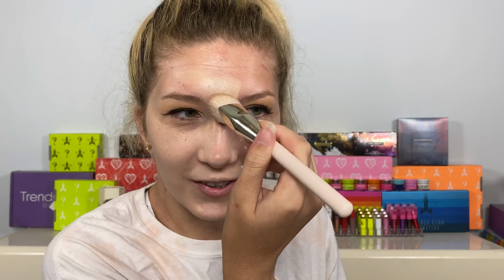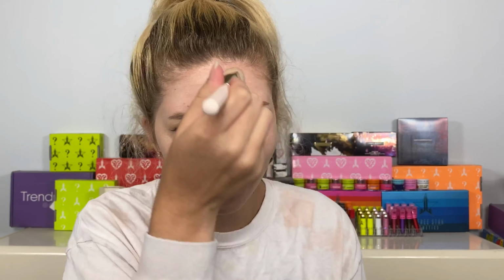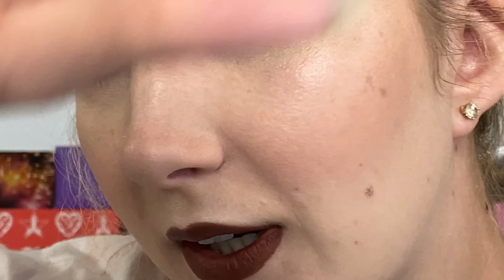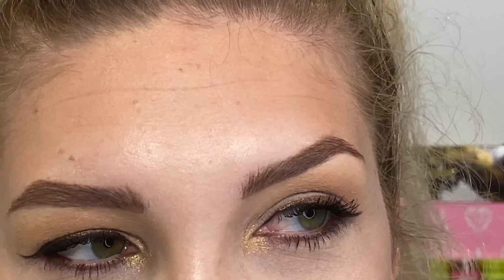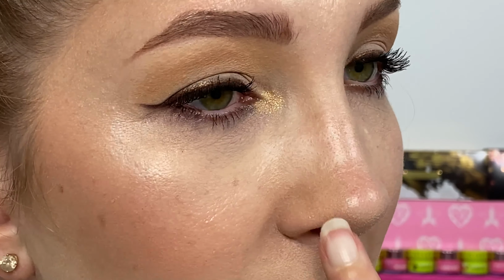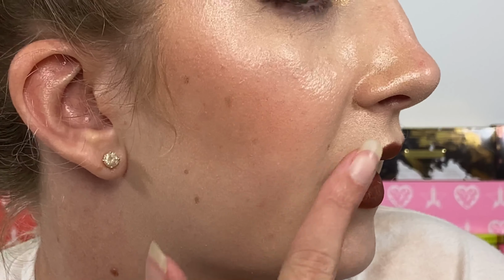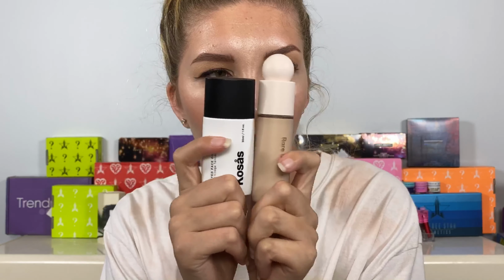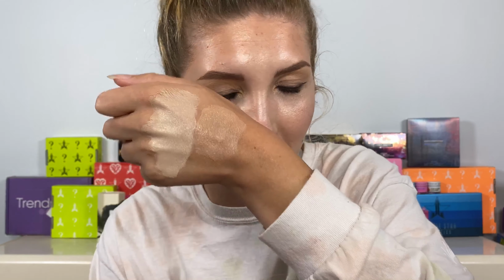Rare Beauty 12H WEAR TEST Full Face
Today is wear test day! There’s no claims of being long wearing with a lot of rare beauty products but I still wanted to do a 12 hour wear test for y’all to see how this lasts on my skin! I do have combination skin! What do y’all think of Rare Beauty?!

liquid touch weightless foundation $29
My shade 130N
liquid touch brightening concealer $19
130 N
always an optimist illuminating primer $26
always an optimist 4-in-1 prime and set mist $24
liquid touch foundation brush $28
liquid touch concealer brush $16
soft pinch liquid blush $20
Bliss
positive light liquid luminizer highlight $22
Enlighten
lip soufflé matte cream lipstick $20
Thrilling
brow harmony pencil and gel $22
Rich taupe

...or Lundyn25 for 25% $39 or more

A little about me:
How often do you post videos? three times a week, Monday,Wednesday and Friday. Follow my other social media!